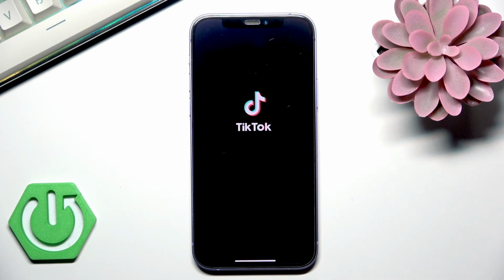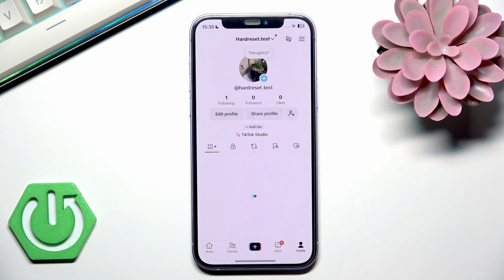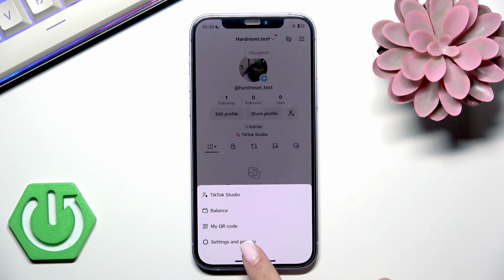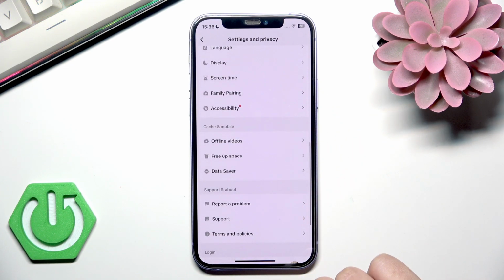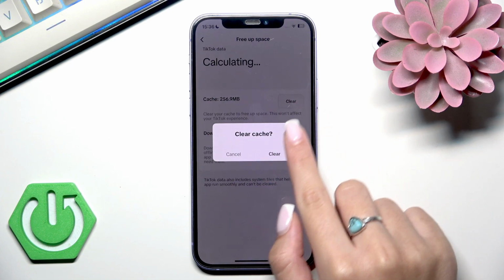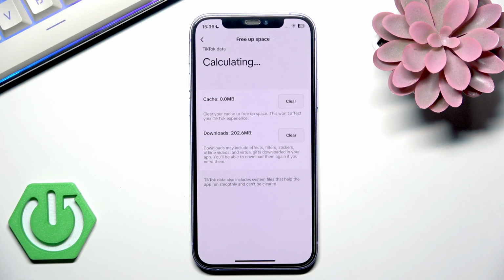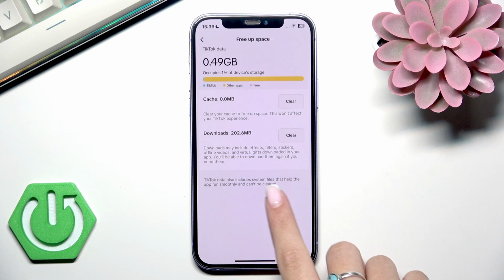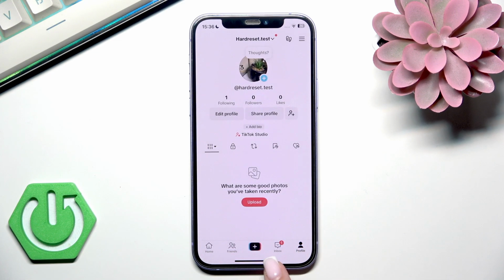How to Clear Cache on TikTok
If your TikTok app is running slow or taking up too much storage on your device, clearing the cache can help improve performance and free up space. In this video, we show you step-by-step how to clear cache on TikTok using the built-in settings. You’ll learn how to open the TikTok app, access your profile, find the menu, and navigate to the cache and mobile section to remove unnecessary files. This method works for both Android and iOS devices, making it easy for anyone to keep their TikTok app running smoothly. Regularly clearing your cache can help fix common issues and ensure you have more storage available on your phone.

How to clear cache on TikTok app?
How to free up storage space on TikTok for Android and iPhone?
Where is the cache setting in TikTok application?

0:00 Introduction
0:06 Open TikTok and go to Profile
0:15 Access Menu (three lines)
0:22 Go to Settings
0:29 Find Cache and Mobile section
0:38 Tap Free Up Space
0:45 Clear Cache
0:50 Tips for regular cache clearing
1:00 Outro